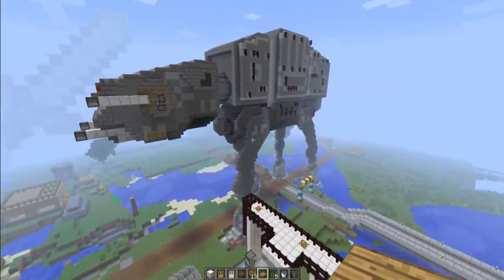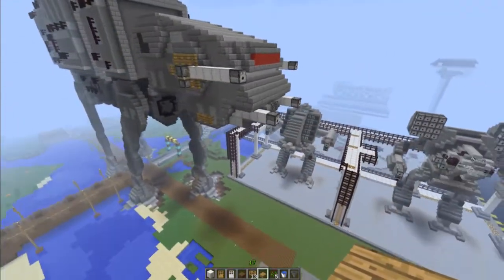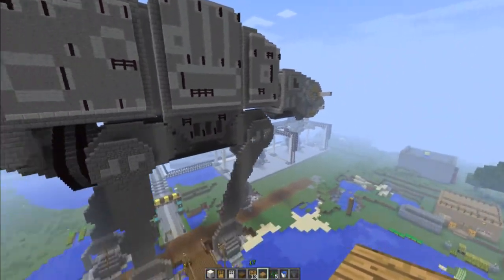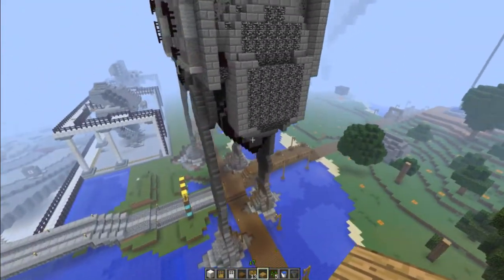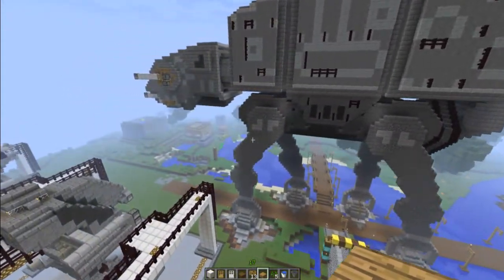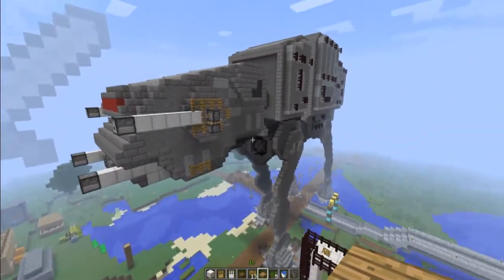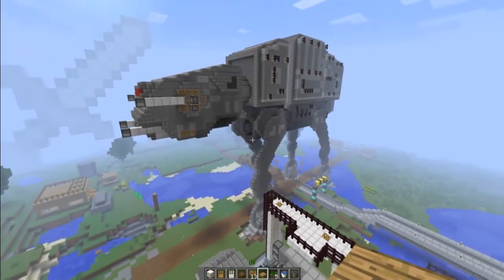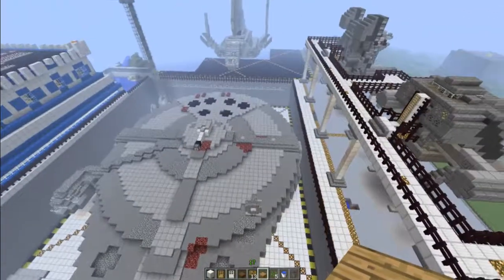Star Wars AT-AT Build in Minecraft!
Can I get 40 likes for this awesome build?

It is an AT-AT from star wars.  There are many more buildings like this on the server.

Special shout out to ixmandalorianxi for building it

LINKS:
SERVER IP: x-men.net